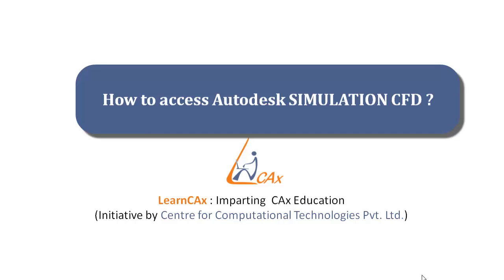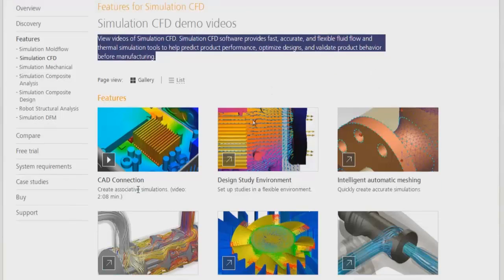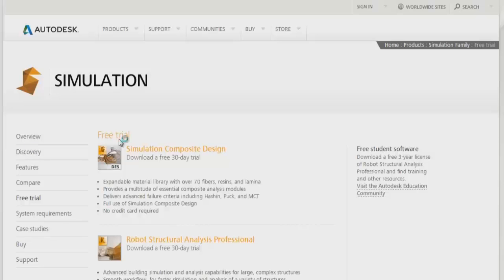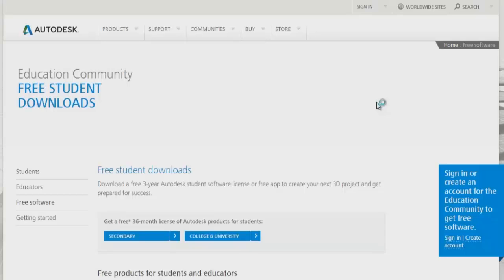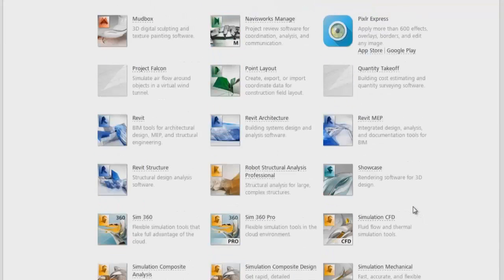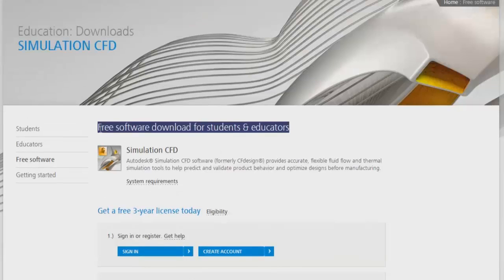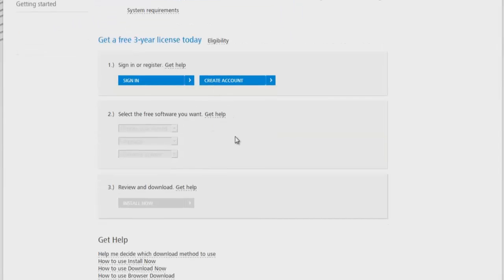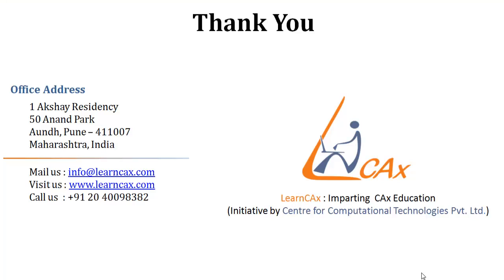Introduction to Autodesk SIMULATION CFD Course: How to Access Software?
Are you a student? If yes then you can get license of this software for three years. If you are not a student don’t worry, you can still get trial version of this software. This video will direct you to access the software and to get the license.

Course Details
This lecture is a part of our Introduction to Autodesk SIMULATION CFD course. Autodesk Simulation CFD software provides a comprehensive set of tools for fluid flow simulations and thermal simulations. The design study environment of this software can be used to compare performances of different designs. Simulation CFD software is one of the best software tools to get a head start in CFD. This course is designed for beginners in CFD field. Learn CFD with Autodesk Simulation CFD and start simulating your own design.